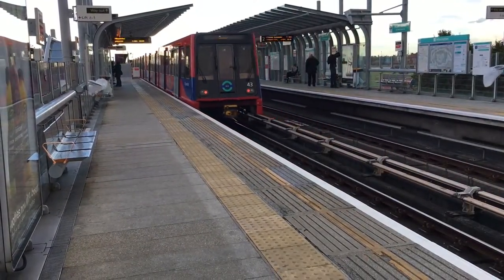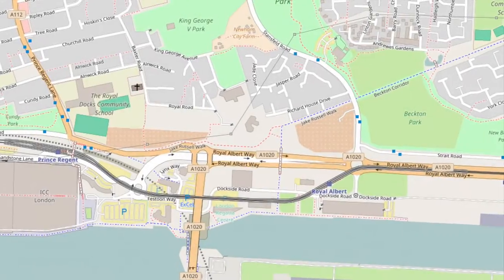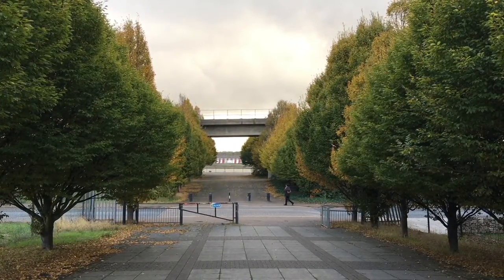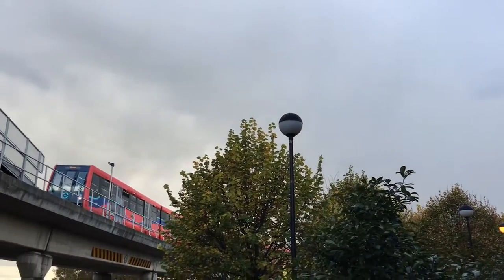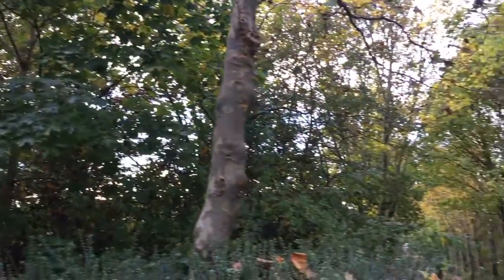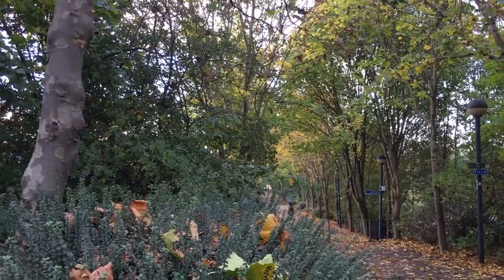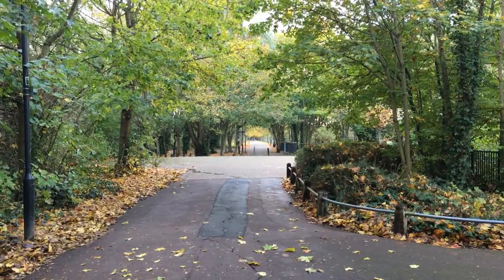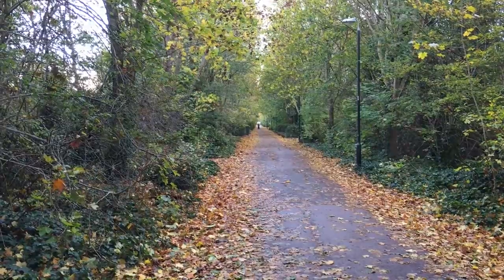CAS Shorts - Calling At: The Beckton Gasworks Railway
A walk along the former Gas Light & Coke Company Railway line to Beckton.